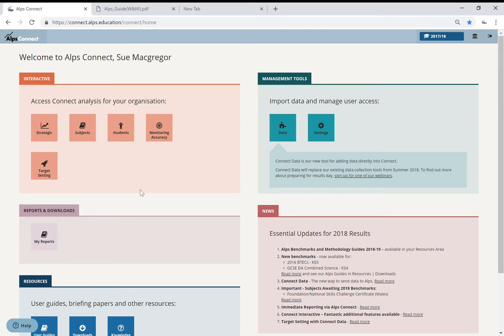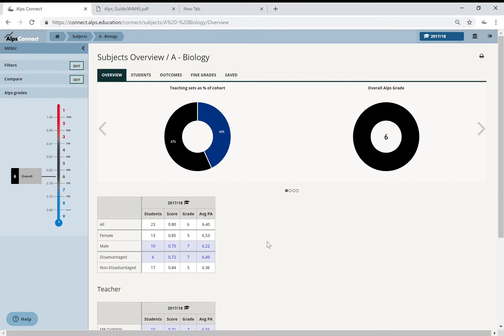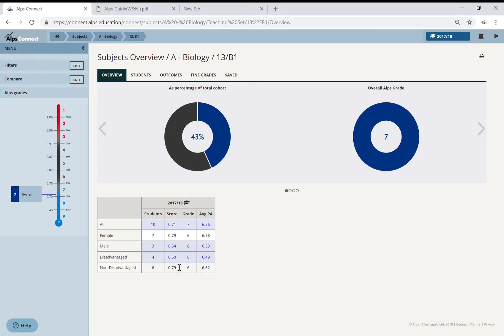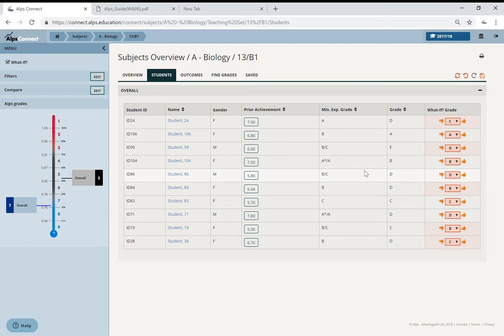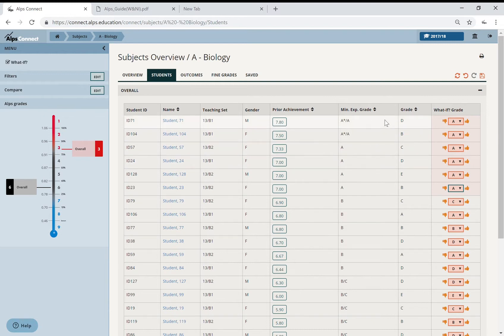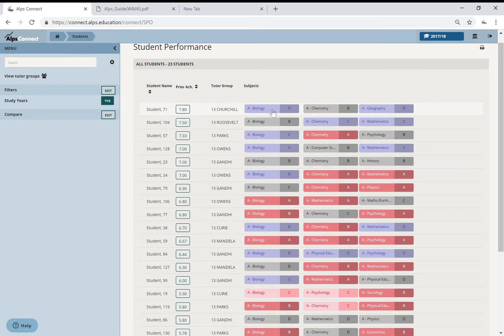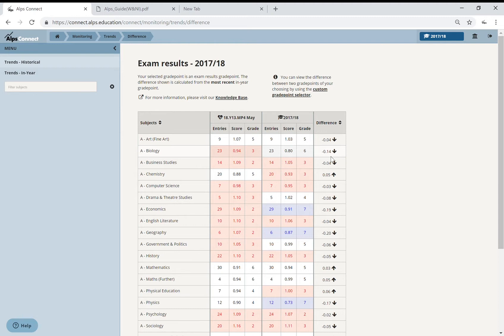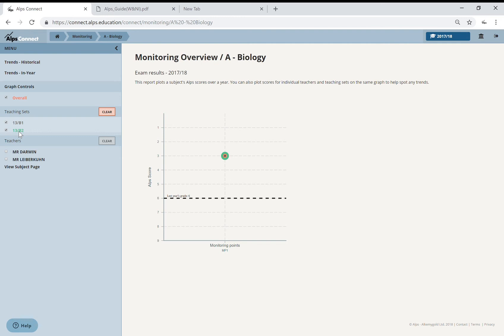AW10 Preparation for subject review Subject Leaders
Using Connect Interactive at the subject level to fully prepare for your subject review meeting - includes 'What Ifs', 'Ad hoc' features